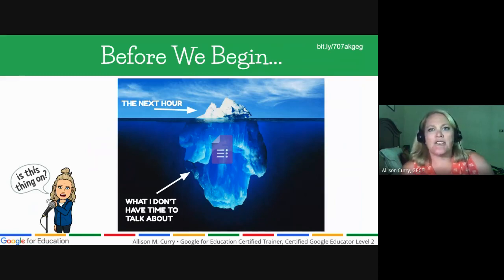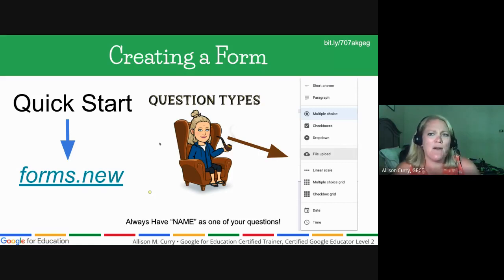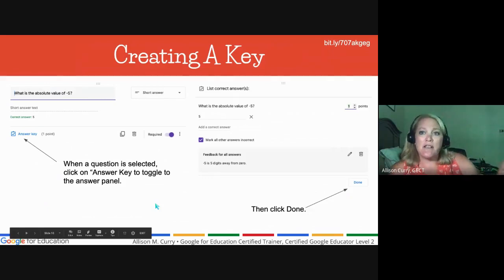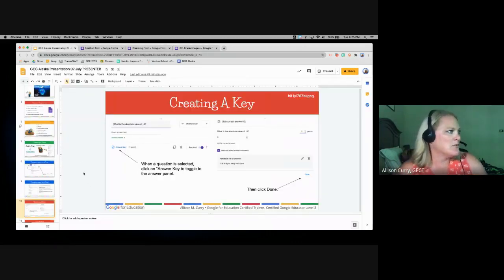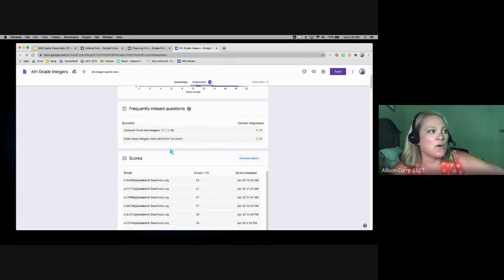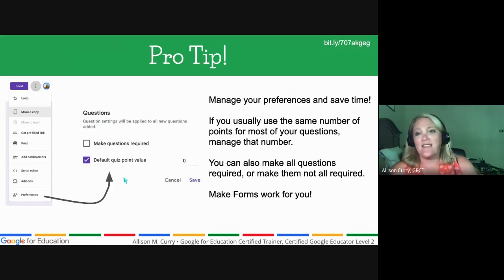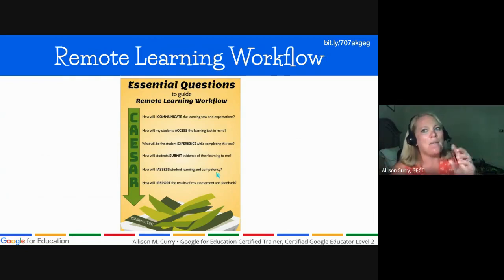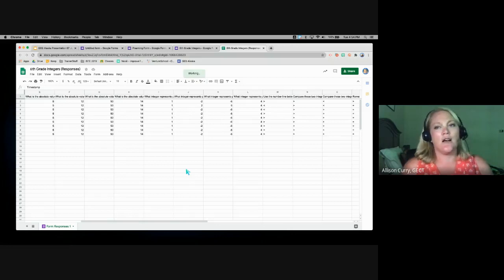Auto Graded Assessments with Google Forms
Auto Graded Assessments with Google Forms by Allison Curry